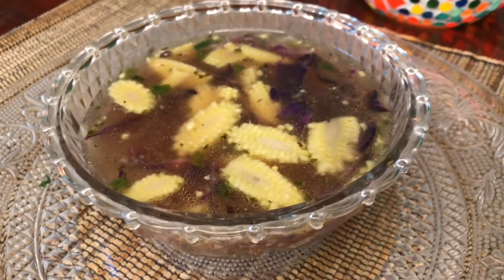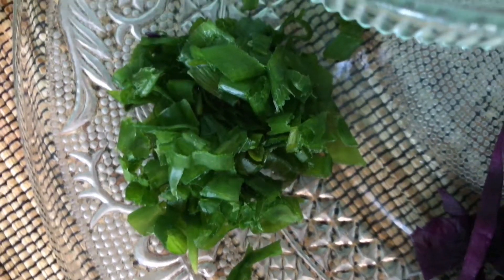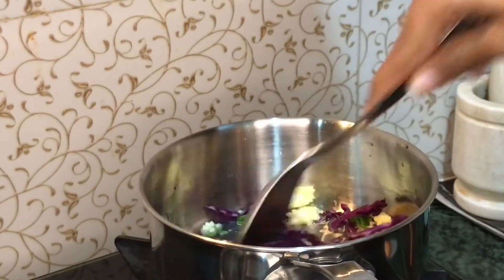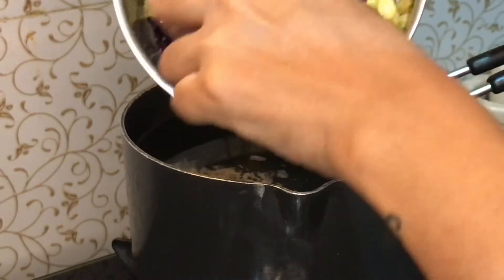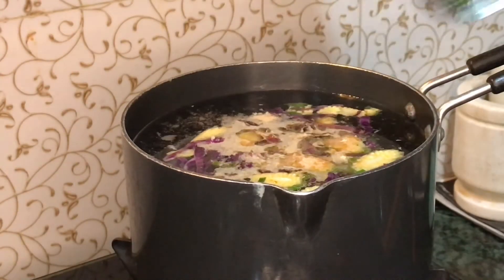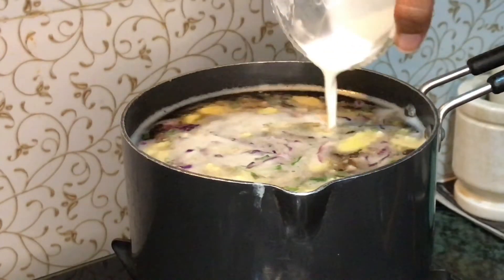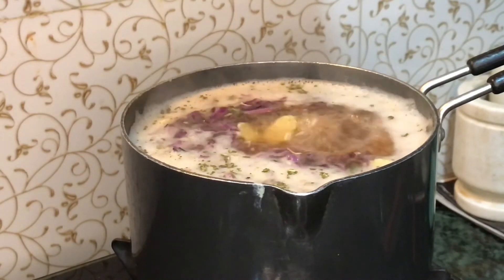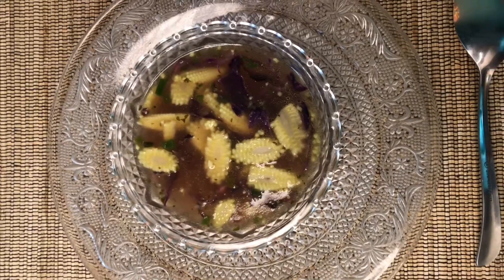Chicken veggie soup | Healthy Soup | Diet Food | Easy Dinner | Nutritious & Healthy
Chicken veggie soup

You are what you eat, so to be fresh and healthy eat fresh and healthy food.
Today we gonna make simple and fast chicken veggie soup. Let start cooking.

Ingredients
1/2 cup Shredded Chicken
4 to 5 Baby Corn
1/4 cup Red Cabbage
Spring onion
2 Souo cubes
2 Tablespoons of olive oil
2 Tablespoons of Corn starch
1/2 Tablespoons ginger garlic powder
1/2 White and black pepper
1 Teaspoon of vinegar
1/2 Teaspoon of Soy Sauce

Dear ladies try this delicious and nutritious chicken veggies soup at home and leave the feed back in the comments section.

Love you all and see you soon with another video.

Boo’s CookBook!